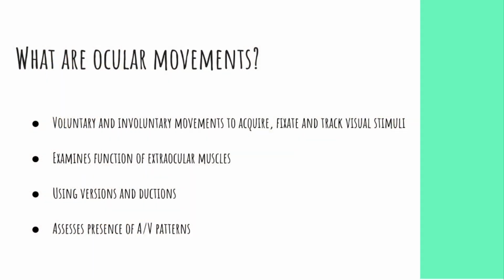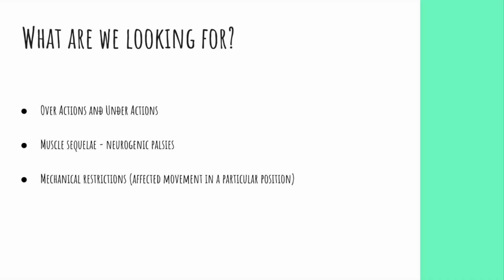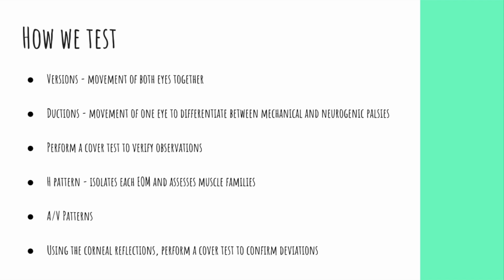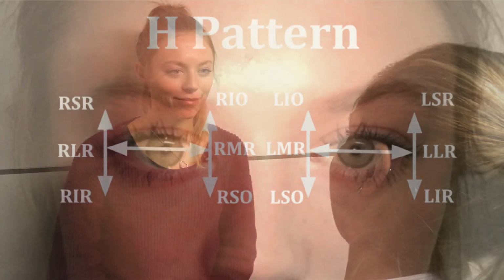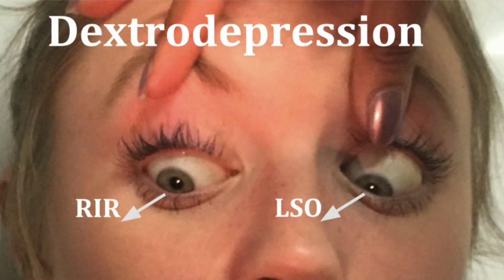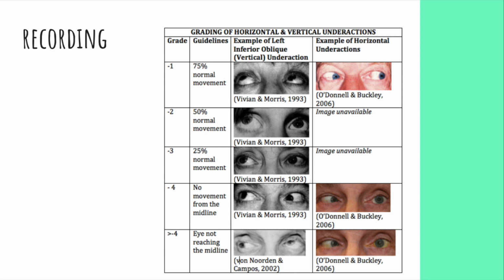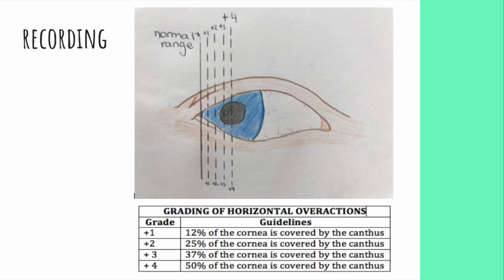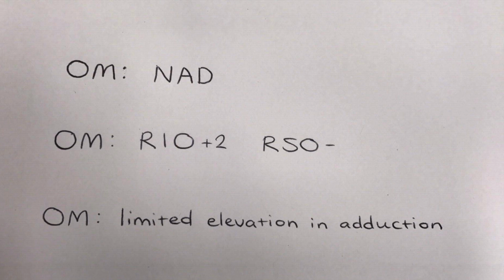ORT5CLA Ocular Movements